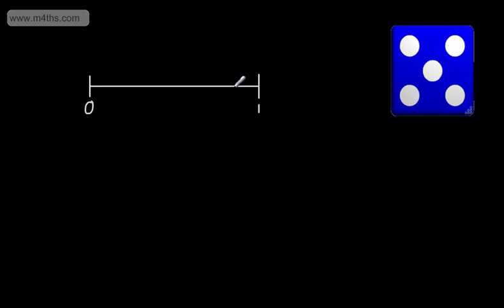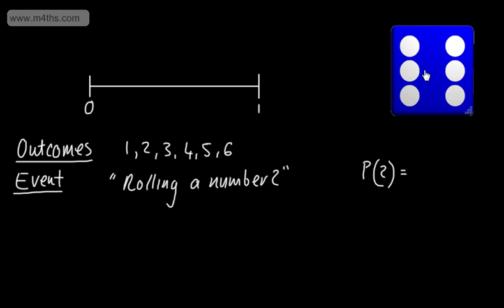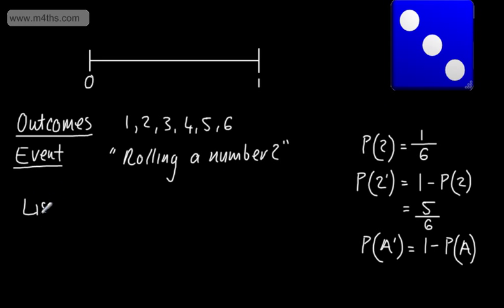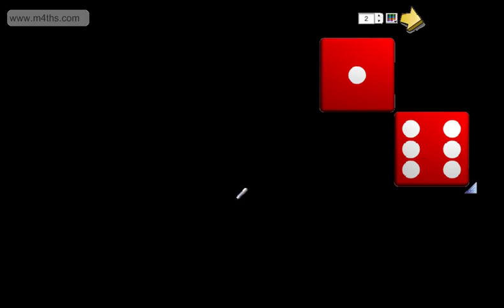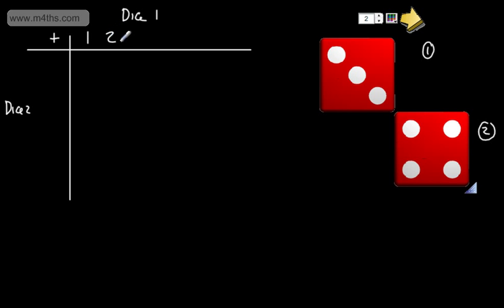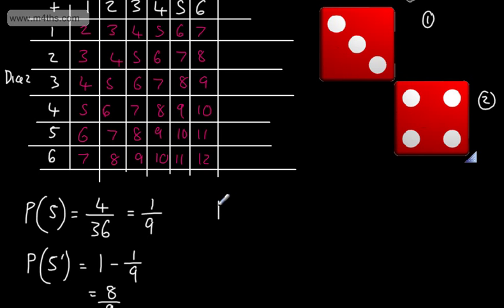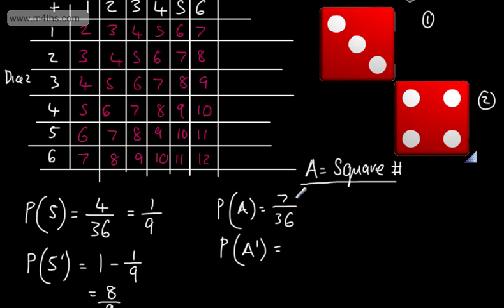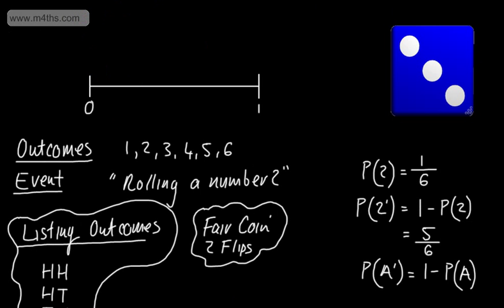S1 - Statistics - Probability (1) (Revision on very basic probability) AS Maths Edexcel